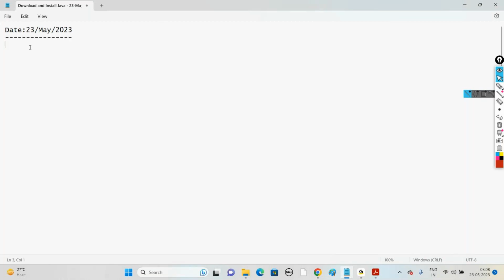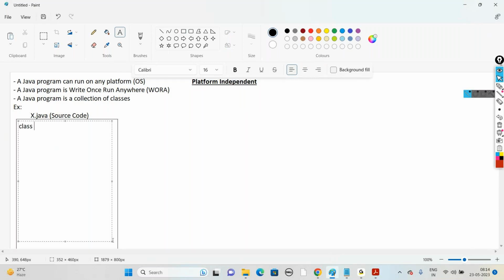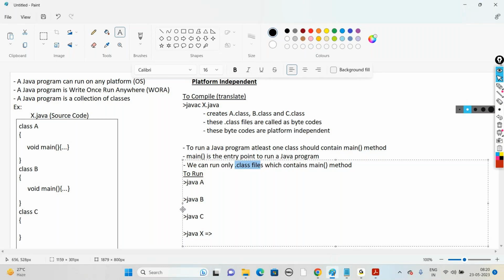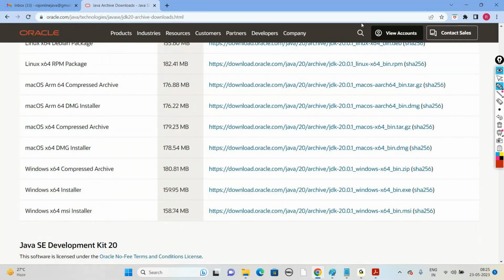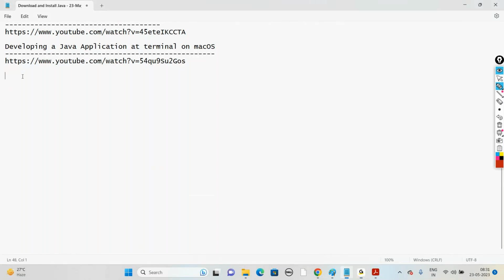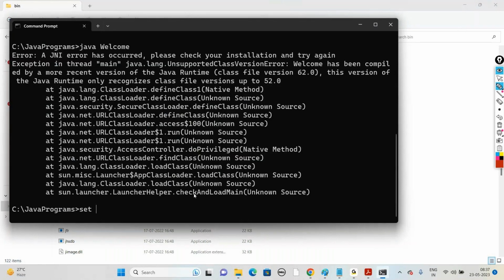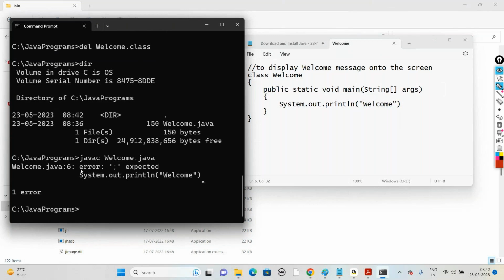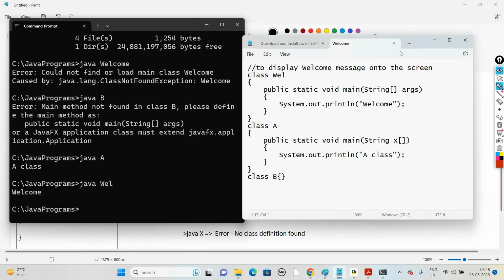Best Java Online Training Videos